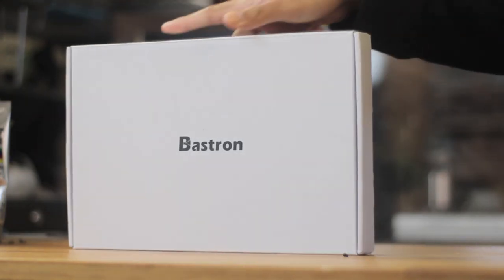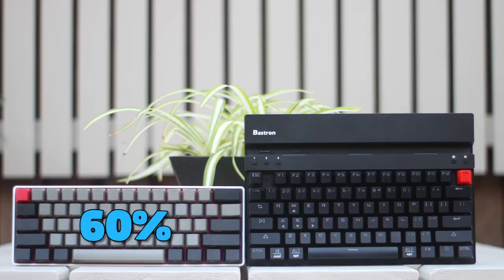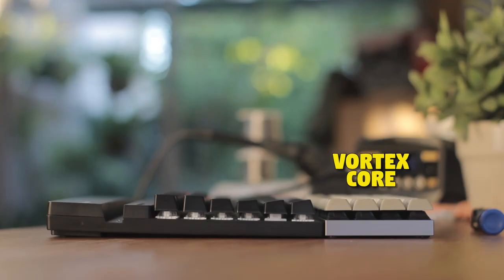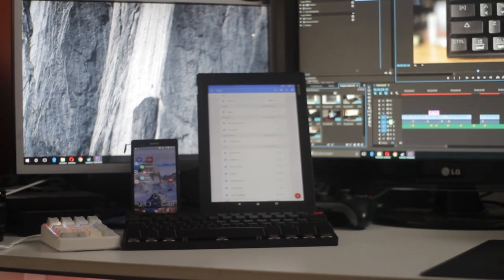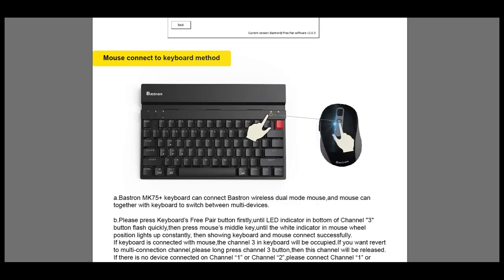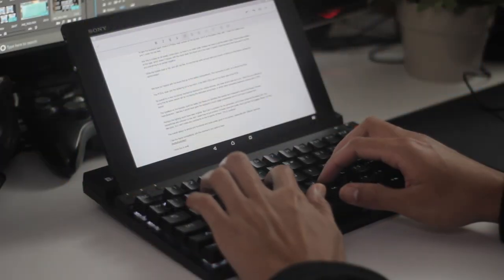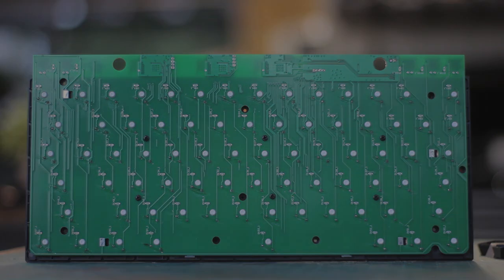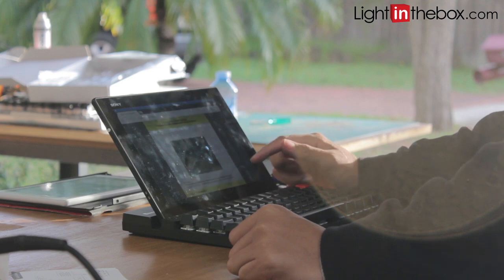Bastron MK75 Wireless Mechanical Keyboard - Unboxing & Review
Thanks to LightInTheBox.com for providing the keyboard for review.

Interesting mechanical keyboard to use with your tablet and/or phone. Seen it before on Massdrop, and haven't seen much on it, so I was glad to check it out. The build isn't great, but it does what it sets out to do.

As usual, all keyboards are already opened and tested for a period of time, and then repacked for the unboxing.